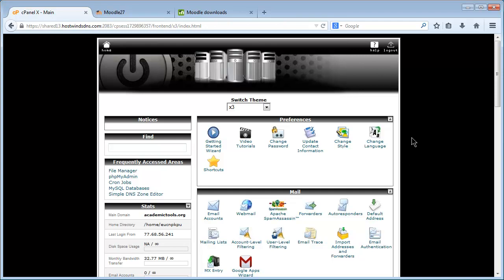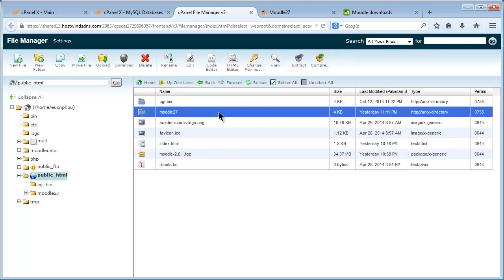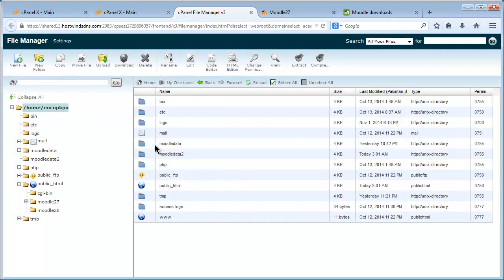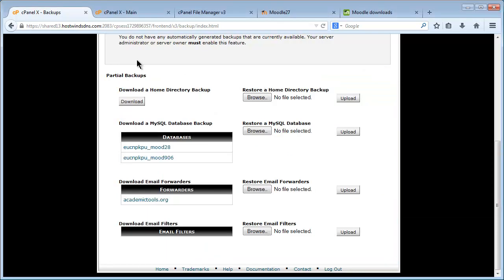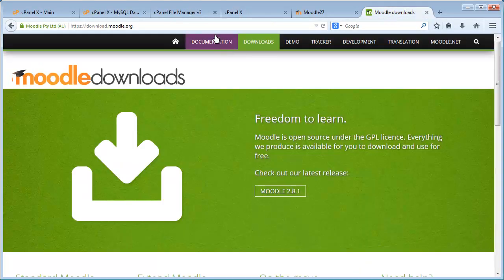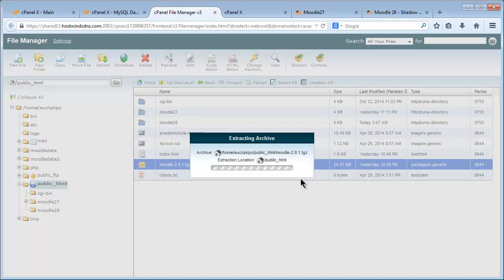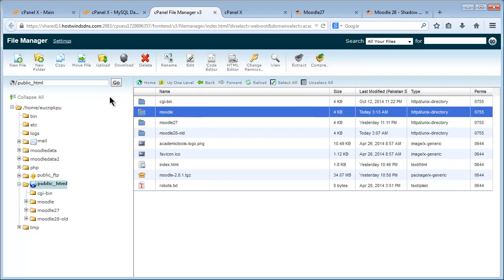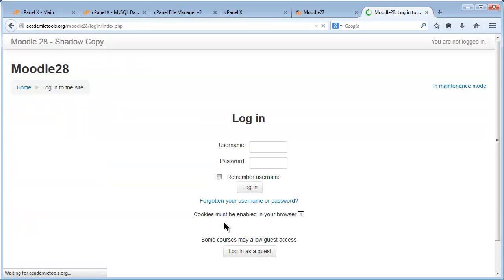How to duplicate/migrate a Moodle site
Here is the video for Moodle beginners that how to duplicate or migrate a Moodle site to same server or to different  server.